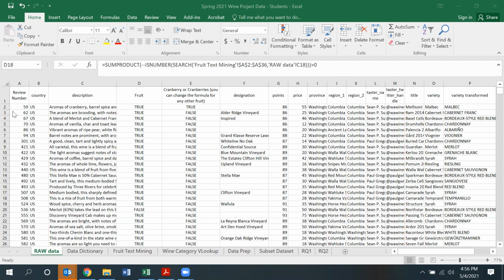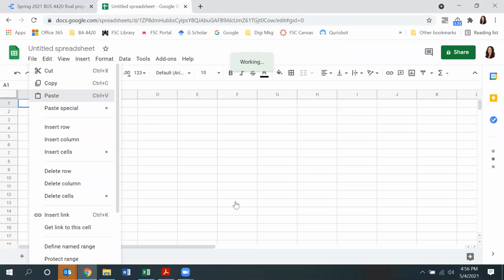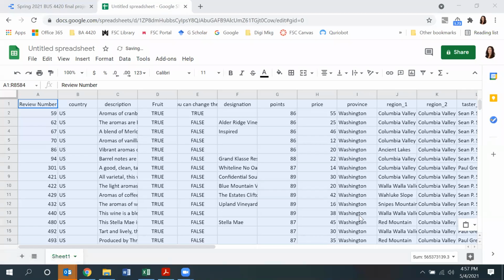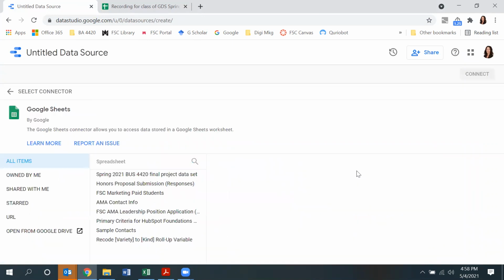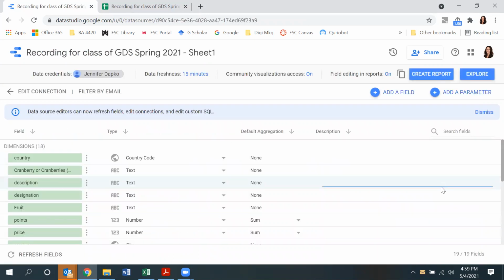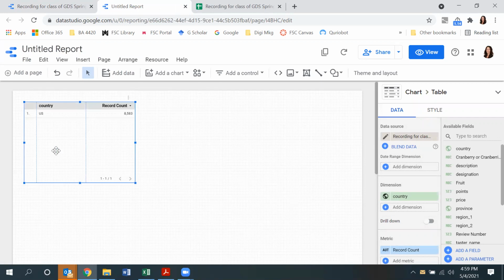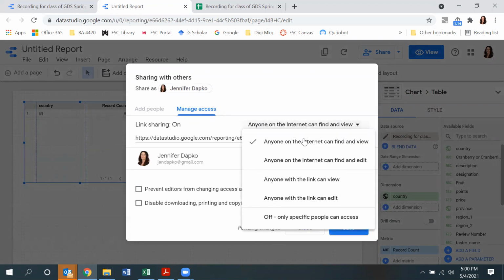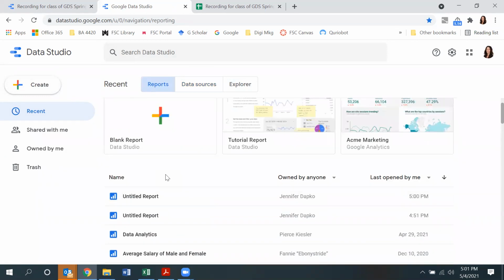GDS data import help